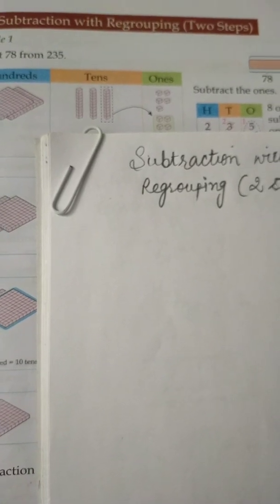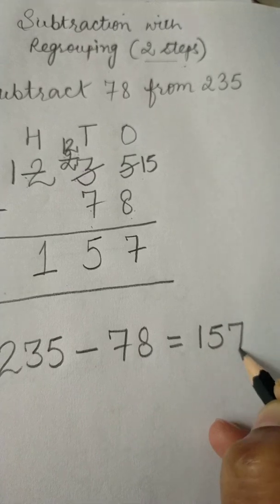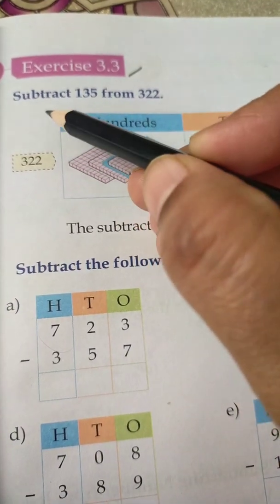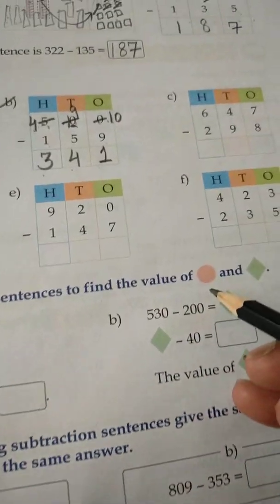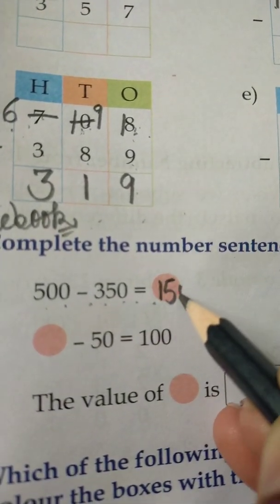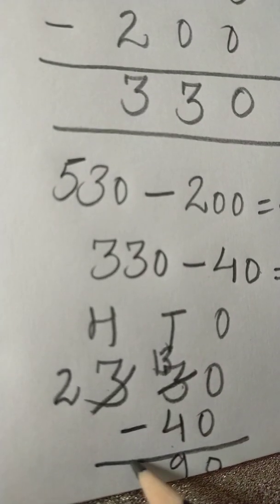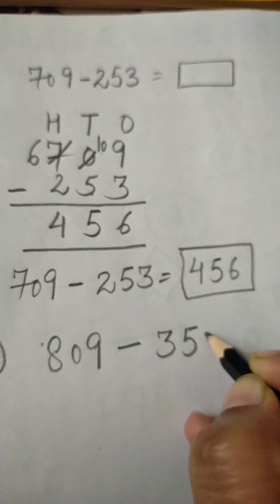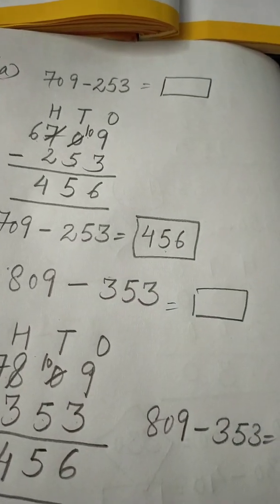(7/7/2021) CLASS 3 MATHS CHAPTER 3 SUBTRACTION EXERCISE 3.3